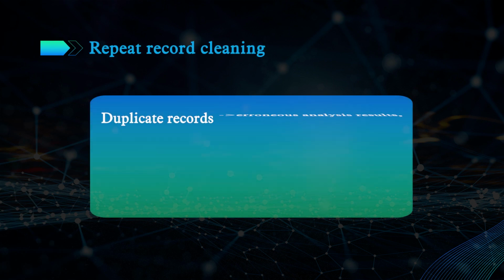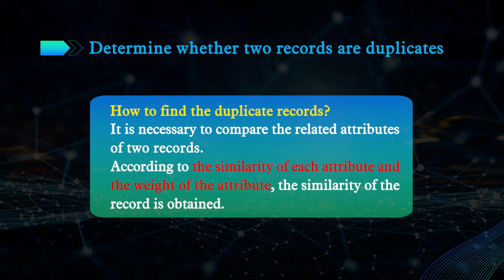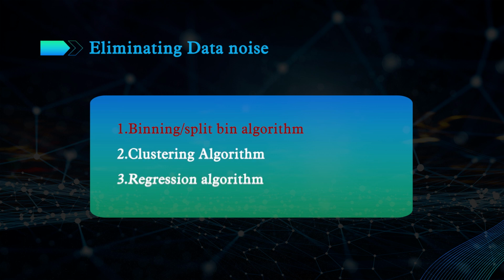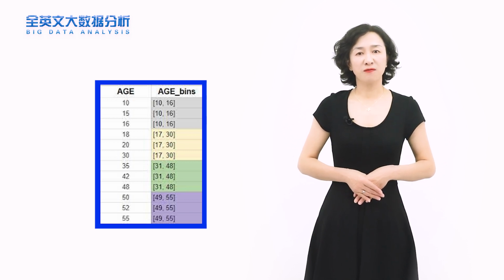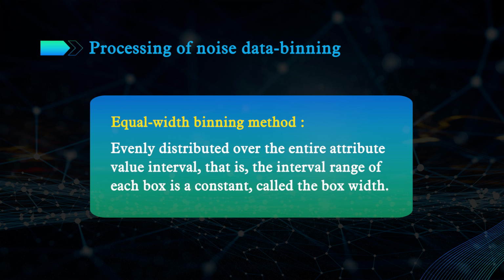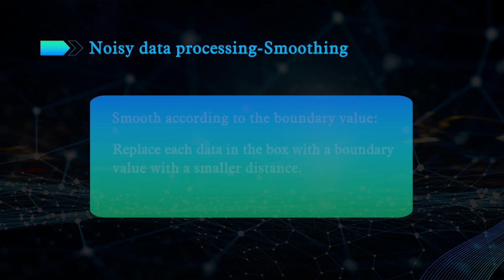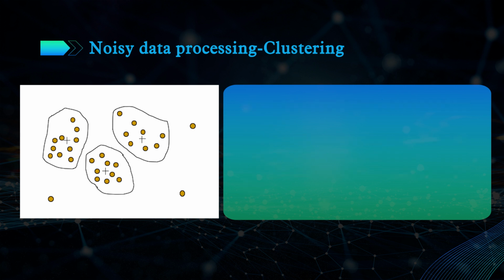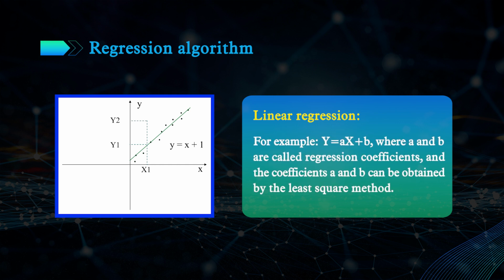3 3Data Cleaning Technology